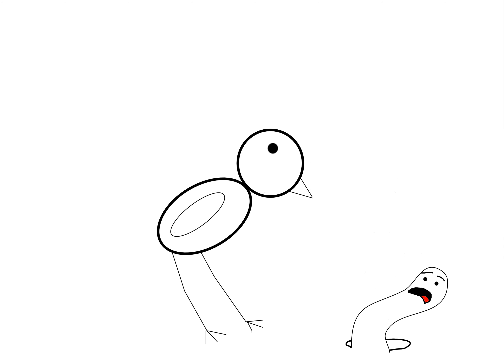The early worm gets the bird.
more 2D Animation practice have a great weekend everyone! :)